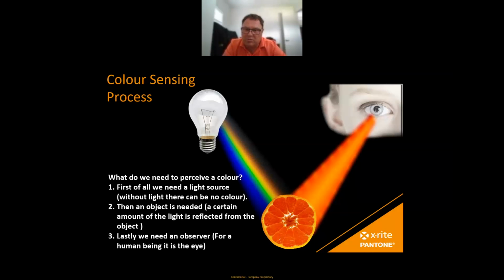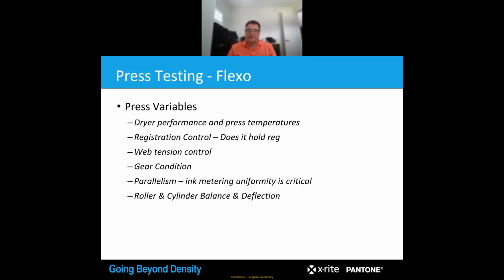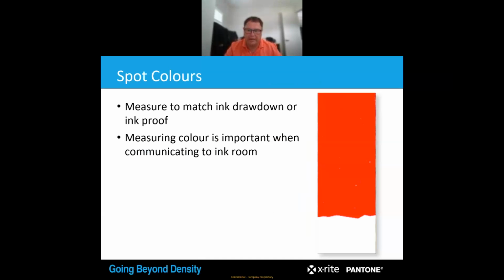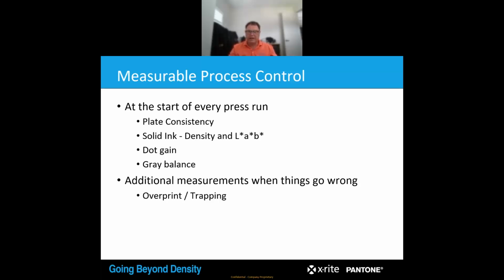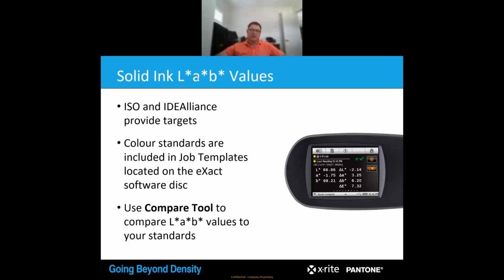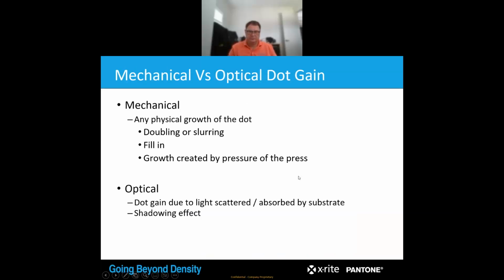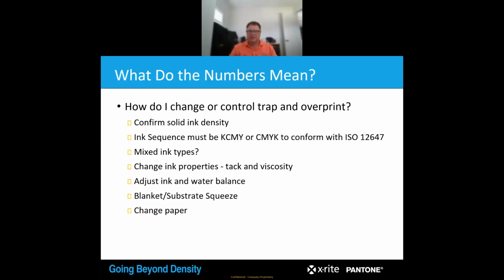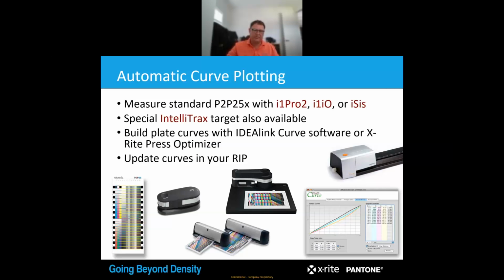Seminar 2 - Going Beyond Density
Explored press room fundamentals, Ink controls and print run press control.